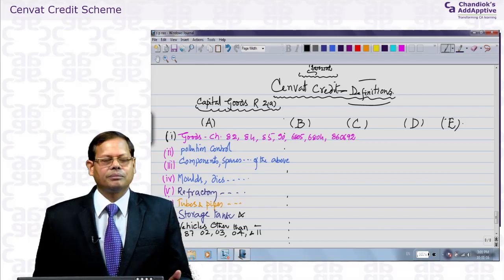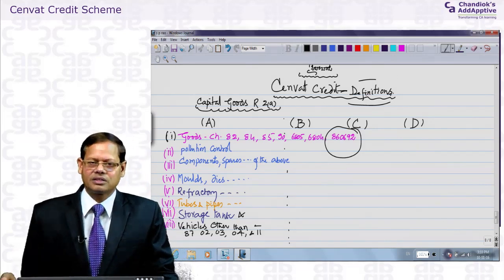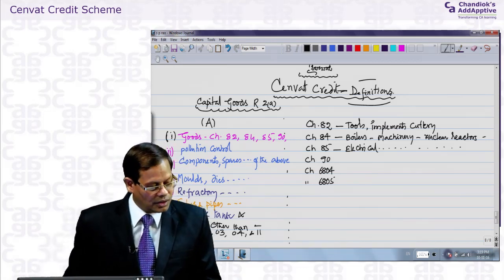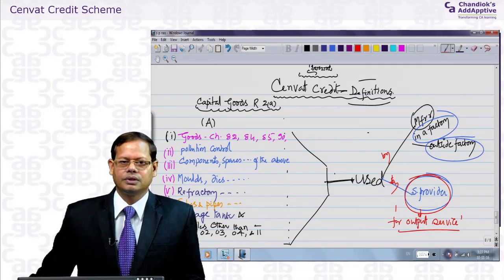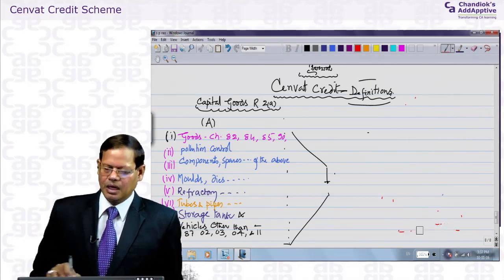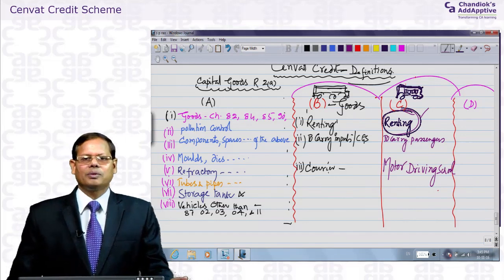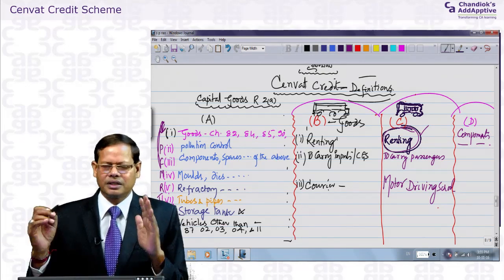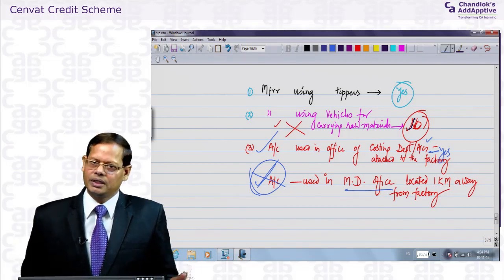CENVAT Credit – Important Definitions Part 1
CENVAT Credit - Important Definitions by CA Learning's  Faculty Mr. S.P. Rao.